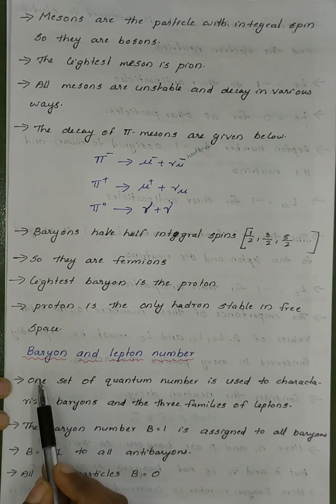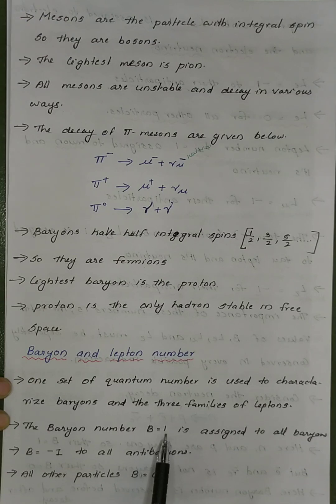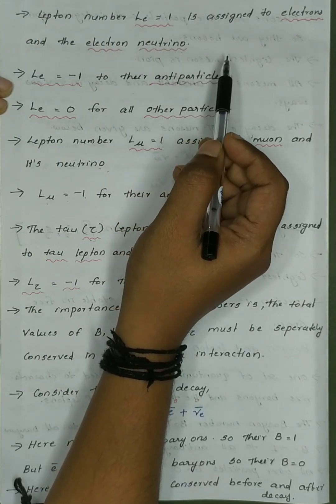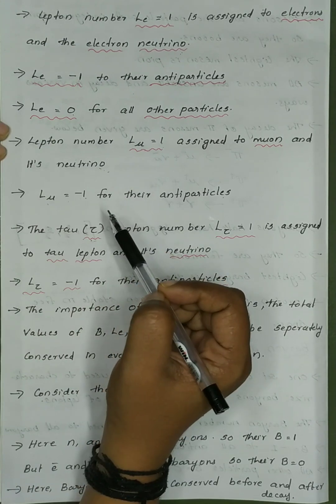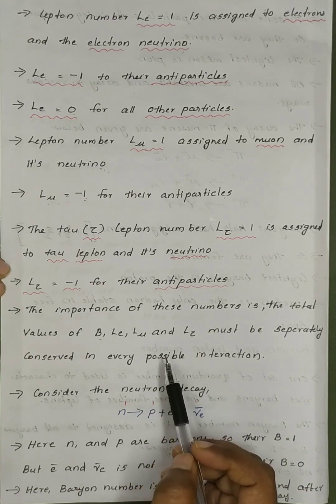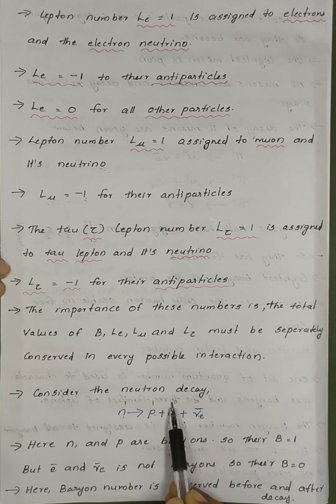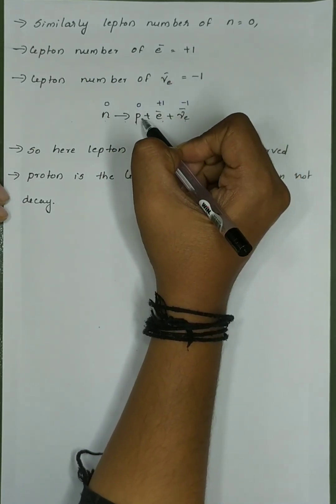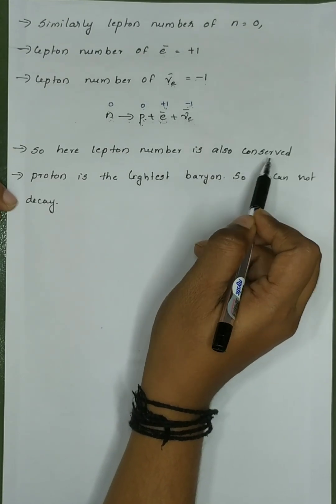Baryon and Lepton numbers Cosmic rays and elementary particles 4th sem complementary physics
Baryon and Lepton numbers Cosmic rays and elementary particles 4th sem complementary physics unit 5 electricity magnetism and nuclear physics paper